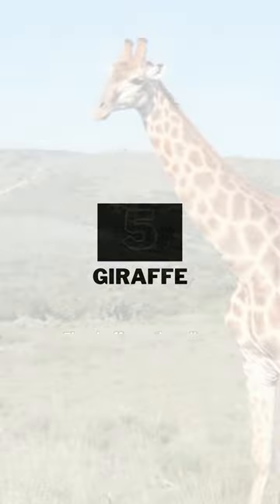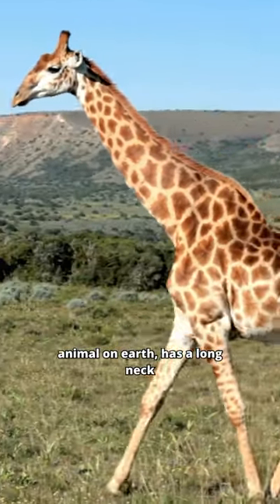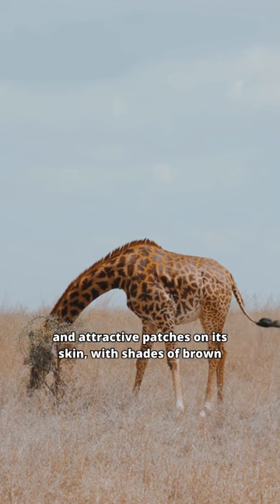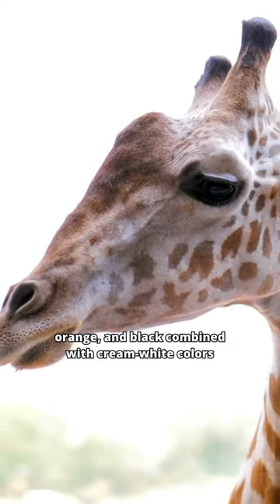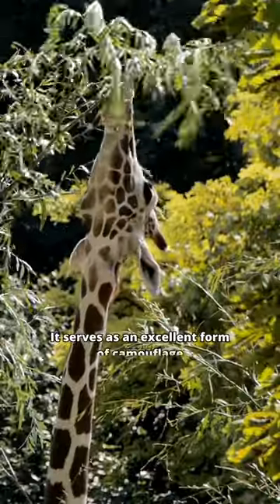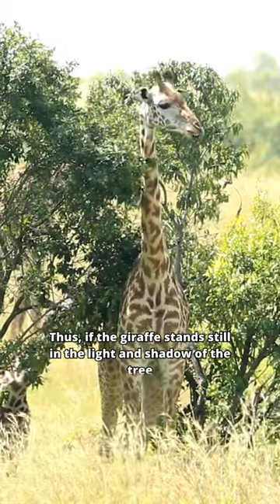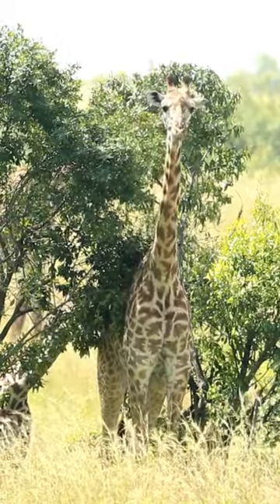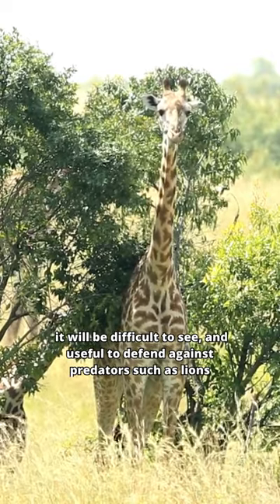Giraffe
The giraffe, as the tallest animal on earth, has a long neck, and attractive patches on its skin, with shades of brown, orange, and black combined with cream-white colors. It serves as an excellent form of camouflage. Thus, if the giraffe stands still in the light and shadow of the tree, it will be difficult to see, and useful to defend against predators such as lions.

Music backsound:
Youtube Library Studio - Dreams of River Ganga - Hanu Dixit